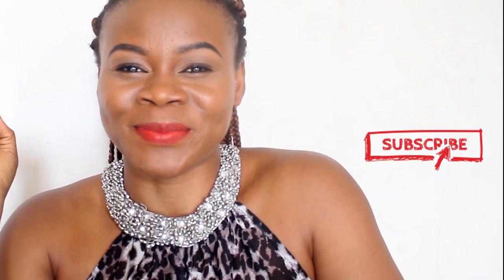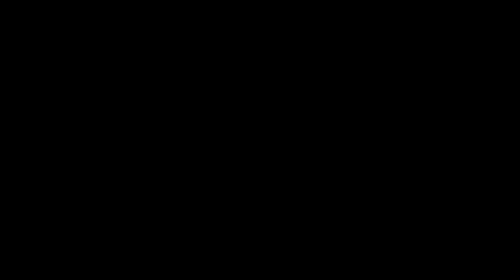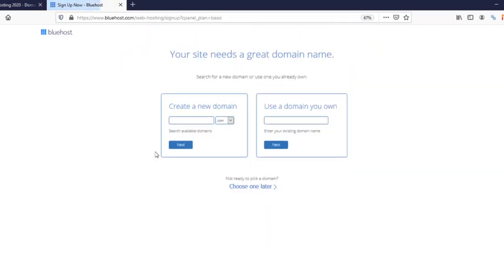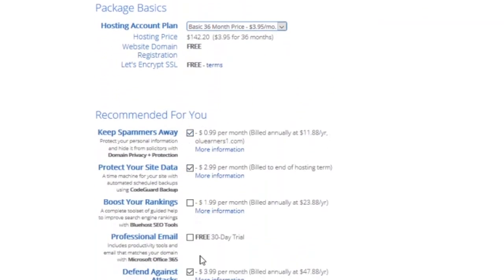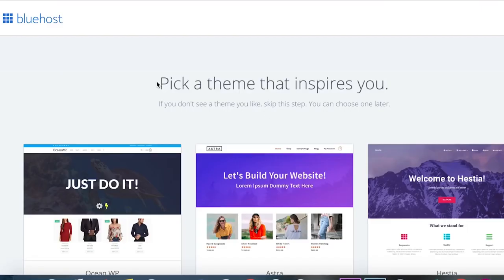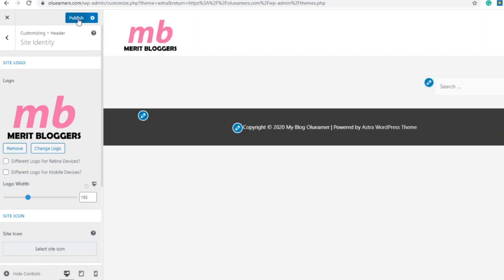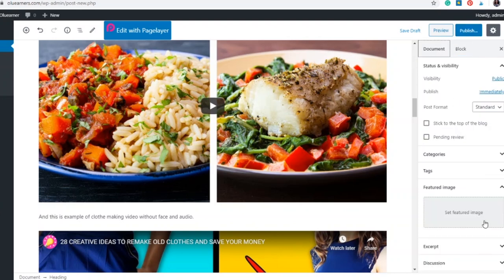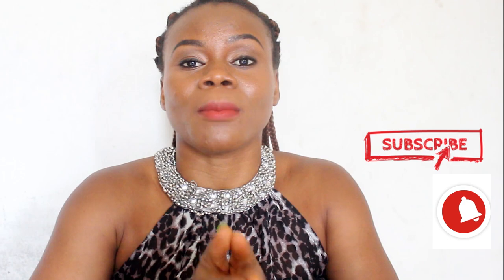Start Your Blog From Scratch to Finish In 10 Minute With BlueHost(Blogging Tutorial for Beginners)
So in this video I show you how to start a blog wordpress from scratch to actually posting your first article in 10 minute using Bluehost which is one the best and affordable hosting company to start  money making blog with. So if you want Blogging Tutorial for Beginners that will show you step by step  how to start a wordpress blog on Bluehost then make show to watch the video to the end.
Here are link the resources I sued/mentioned within the video.

Find out how I made over $500 from a New Bog of 6months old read it

for free Blogging, business and YouTube channel growth tips.

blogging tutorial for beginners,  how to start a blog wordpress